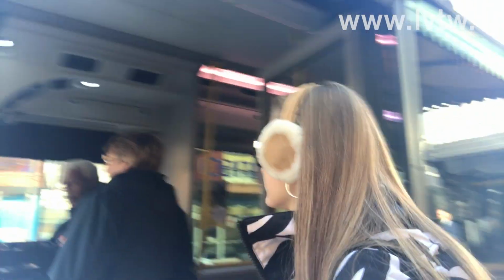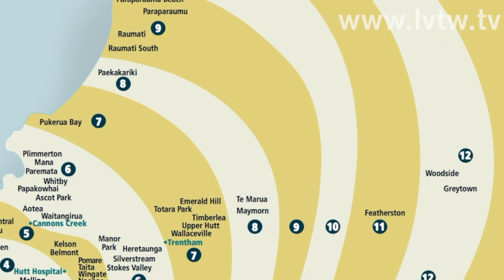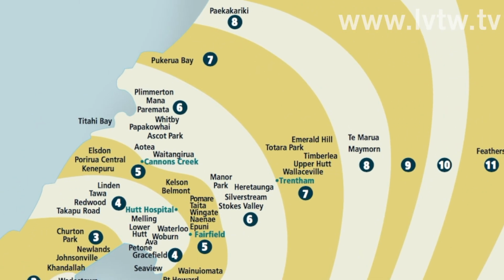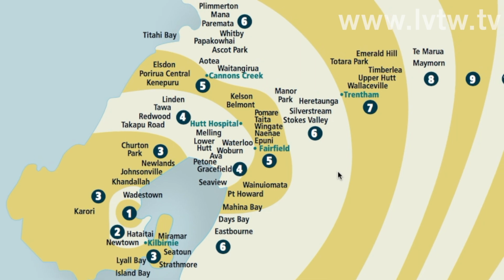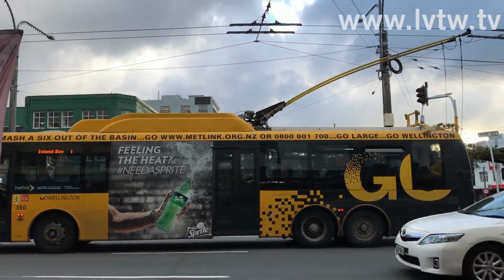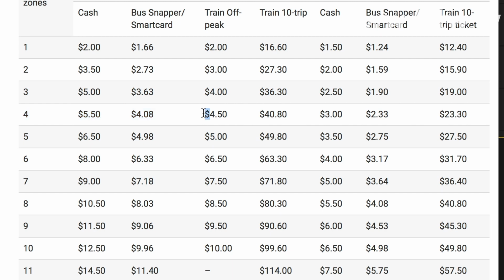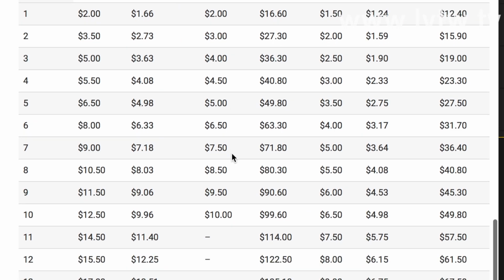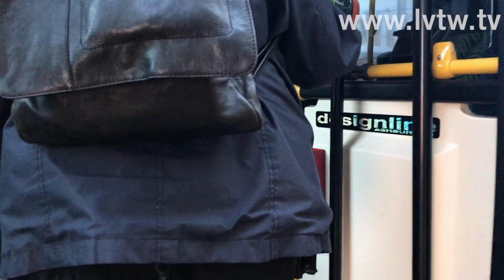Wellington City Zones 惠靈頓市區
I decided to go to Wellington惠靈頓 at the beginning of winter! Thanking my lucky stars that I took my snow jacket, because I was really cold most of the time! Not to mention they had TWO winter storms while I was there, one trapped me indoors for 5 days straight!! Luckily on the days that the sun was shining, I managed to shoot some videos in downtown Wellington.

For the most part I try NOT to focus on tourism, rather I try and introduce things I would like to know myself before arriving in a new city. For example what’s the transportation like, and how to take it, safety, laws relating to alcohol and drugs, knowing what types of shops or supermarkets they have, if they have a chain pharmacy where the locals shop and so on.

Love YouTube, but you should really also check out my web page! Lots more information, links, maps, tips and other videos that you might like, not to mention everything is neatly organised under country categories too! Easy Peasy!